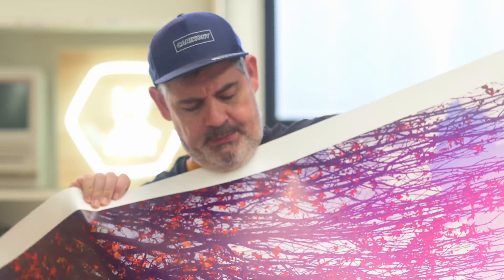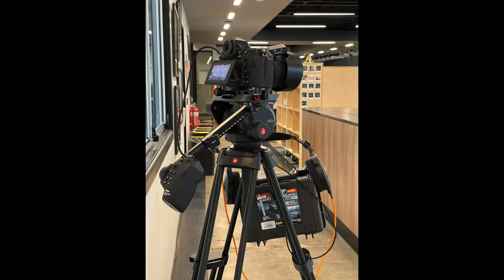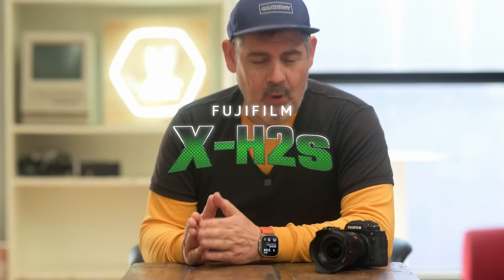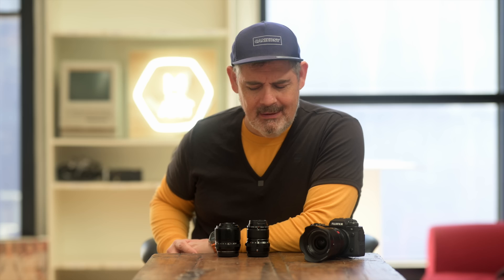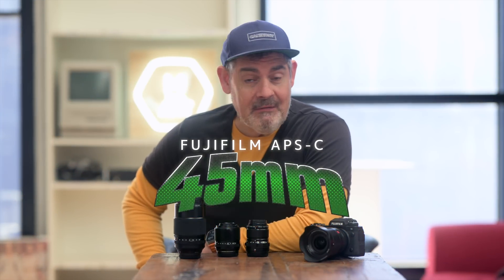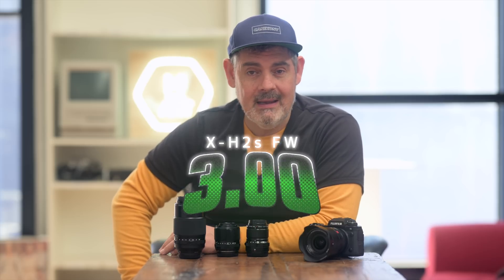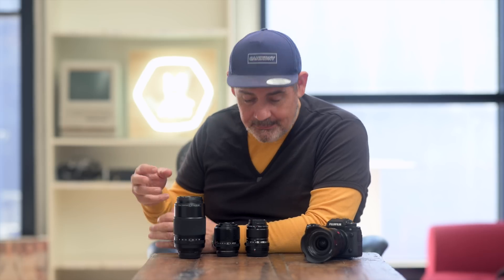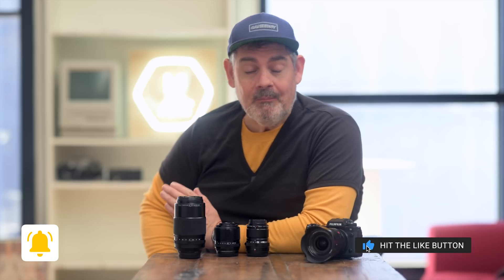127MP Global Sensor! | What Is Fujifilm Doing Next? | Channel Update And More | Matt Irwin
There is is always new and exciting things going on around the cameraverse.
Along with a channel update, what are things looking like over the next few weeks / months.
Fujifilm, lenses, small medium format?!? X-T5 and more. Can what to share my experiences.

00:00 Intro
00:45 Something exciting coming to the channel
01:05 real world usage of the Z 8 and 1.2 primes
02:00 Fuji X-H2s and Viltorx 13mm 1.4 XF
02:30 Fujifilm Australia is lending me some gear
02:59 Outlining the upcoming prime lenses from Fujifilm
03:30 Let’s not forget the APS-C crop
04:00 Let’s talk specs for sec
04:30 FW 3.00 for X-H2s is a big improvement
04:50 Will have the X-T5 to play with soon
05:30 X-H2s has great ergonomics
06:20 Will there be a new GFX soon?
07:00 GFX vs XF
07:25 Sony sensor 127 Megapixels Global shutter ready to use
08:30 12 FPS 14bit 127 MP Global shutter WTF?
10:00 Small Medium Format, anything could happen!!!
11:35 Your turn to tell me what to do with the Fujifilm
12:00 Outro